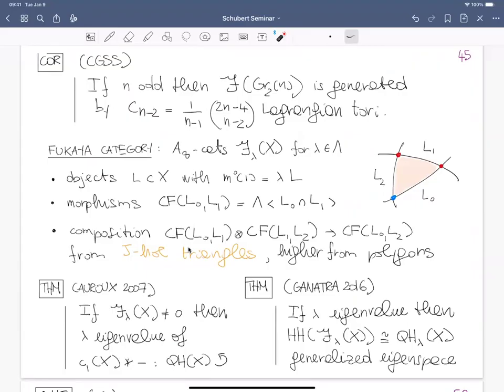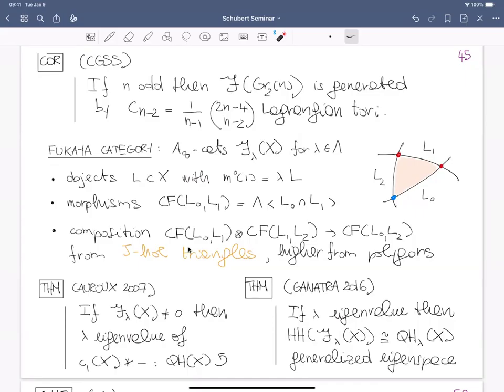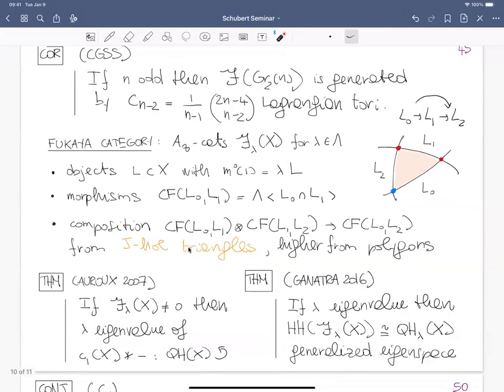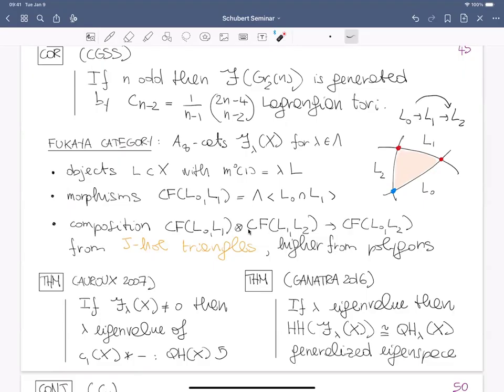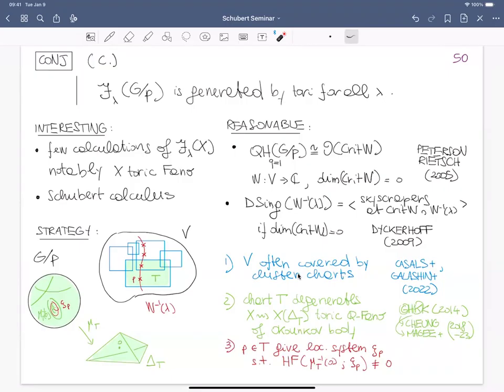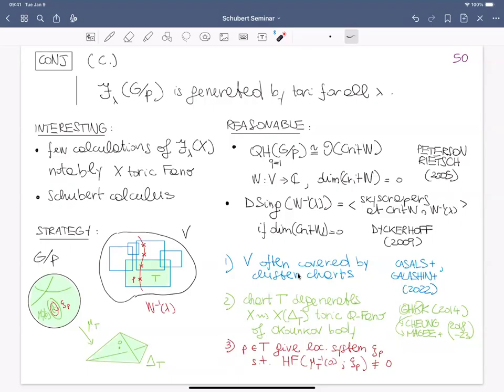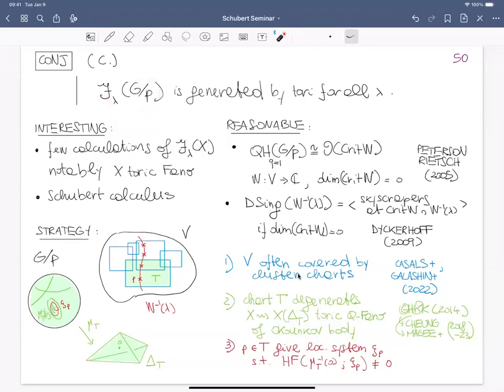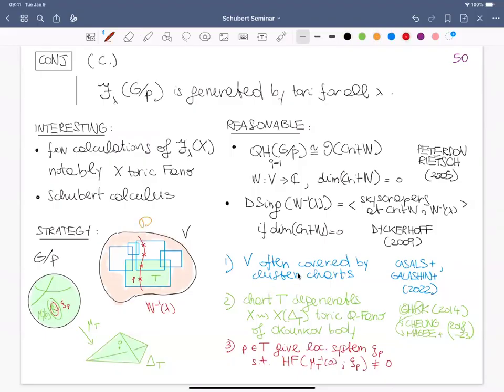Marco Castronovo, part 2, `Cluster gluings and open-string Schubert calculus'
Title: Cluster gluings and open-string Schubert calculus

Abstract: When is a gluing of affine schemes affine? I will state a complete but conjectural answer when the pieces are tori, and the gluing maps are cluster mutations in the sense of Fomin-Zelevinsky. The combinatorics of Demazure weaves allows to prove the conjecture in interesting cases, notably those in which there are finitely many tori, as well as the simplest ones with infinitely many. This has applications to open-string Schubert calculus, i.e. computations of the Fukaya category of G/P. Joint work with M. Gorsky, J. Simental, D. Speyer.